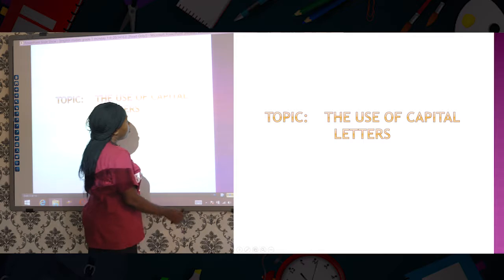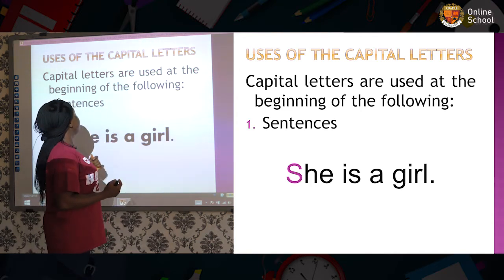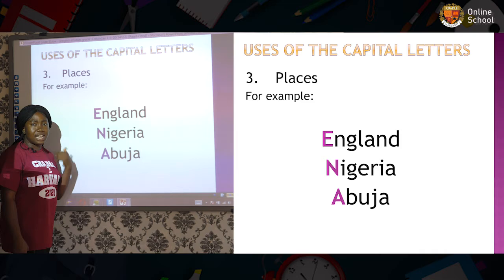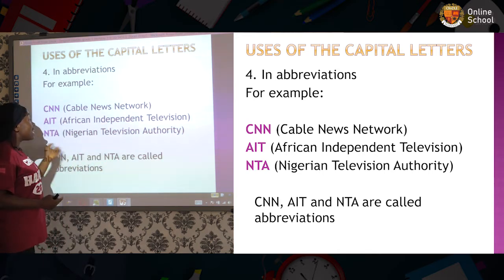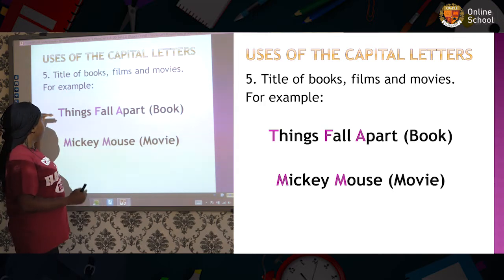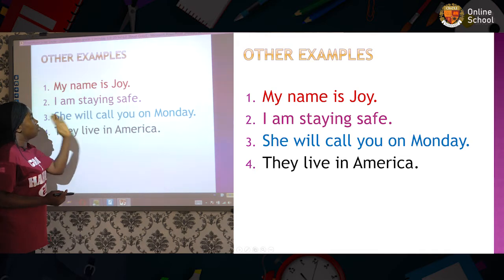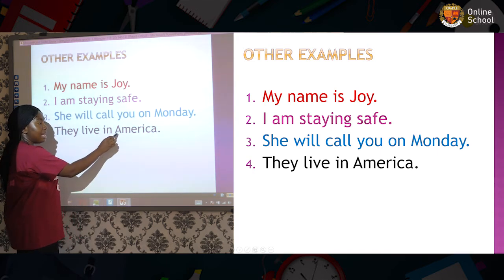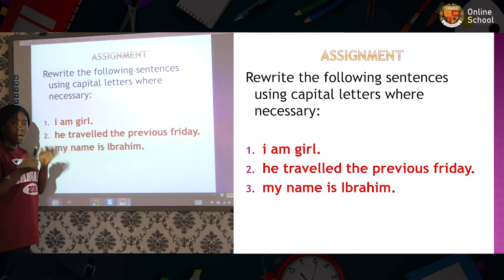ENGLISH STUDIES GRADE ONE (1)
At CRADLE 2 HARVARD INTERNATIONAL SCHOOLS we believe that we are all what nature and nurture have made us. We are Driven by God to Nurture, Inspire and Flourish’

*   Nurture – we will care for, support and protect our children whilst they are growing and learning with us and encourage them to do the same for each other and the wider community.
*   Inspire – we will strive to ignite our children’s enthusiasm   and desire to learn and explore.
*   Flourish – our aim is to equip our children to develop academically and socially to succeed in school and beyond.